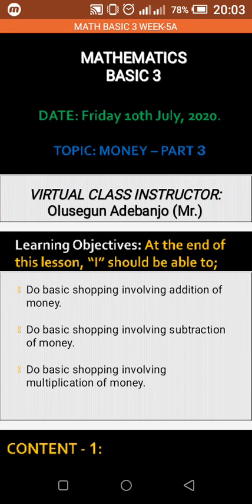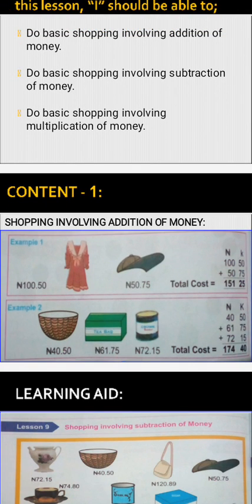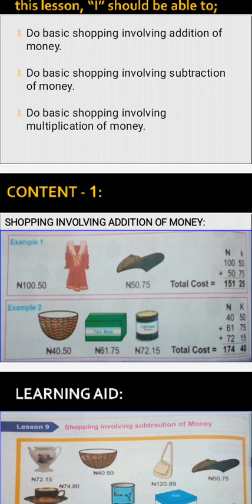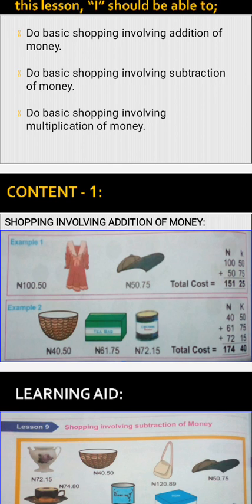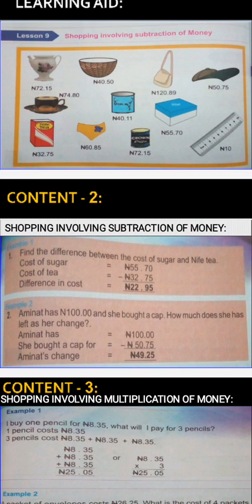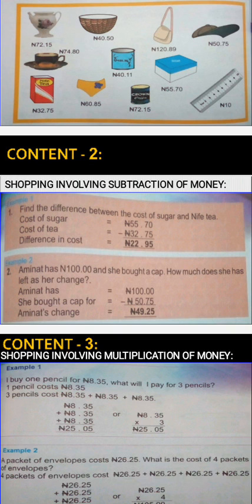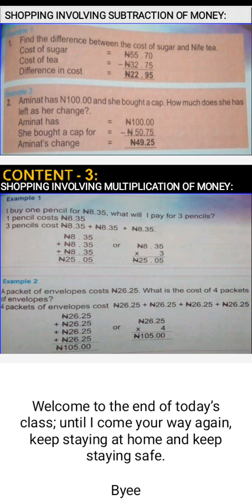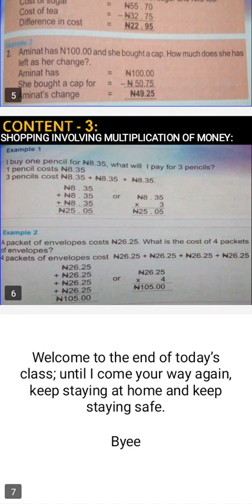MONEY //PART 3// ~ GRADE 3.